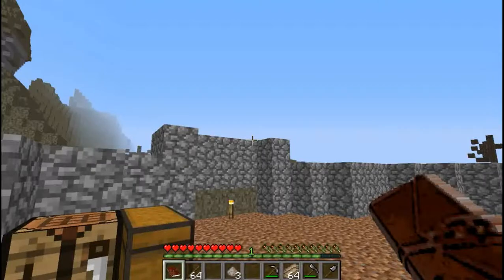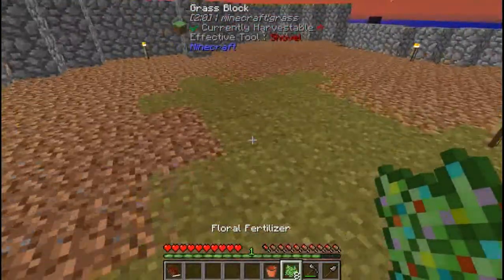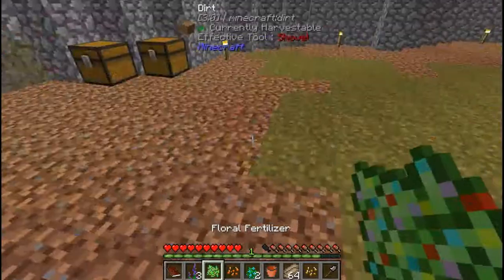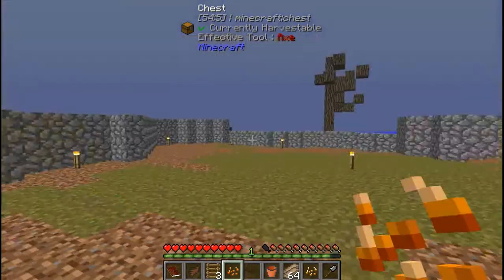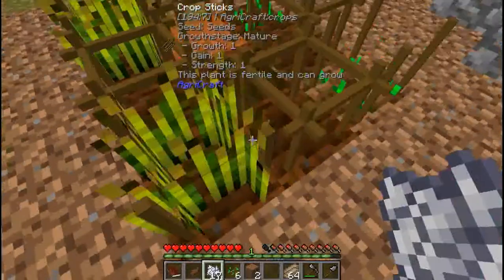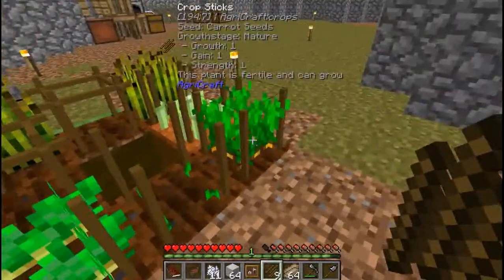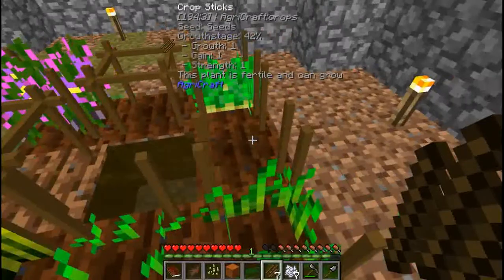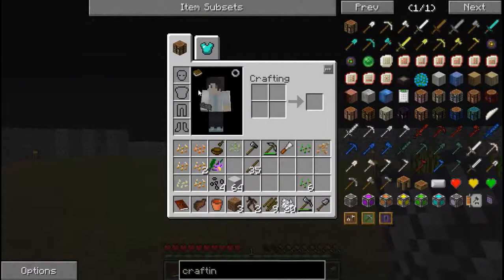Growing Flora : Regrowth episode 2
We start messing around with the plant based mods..

Have a game you'd like me to play or have an idea for a video you'd like me to make?
Tell me through the comments or a social media that I use..